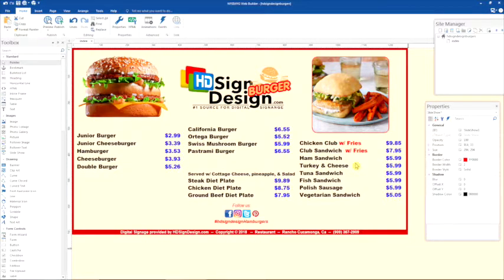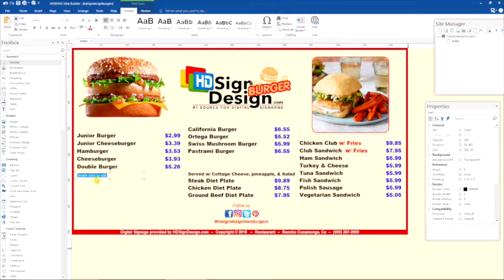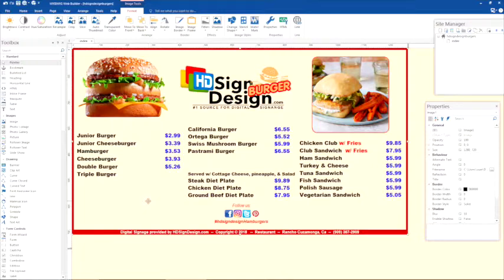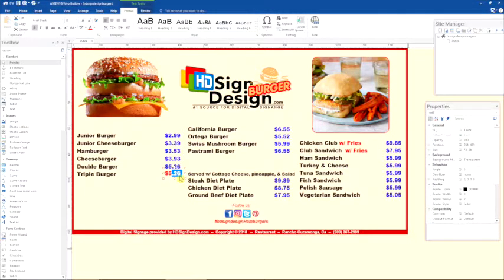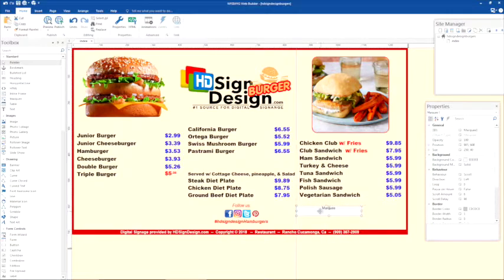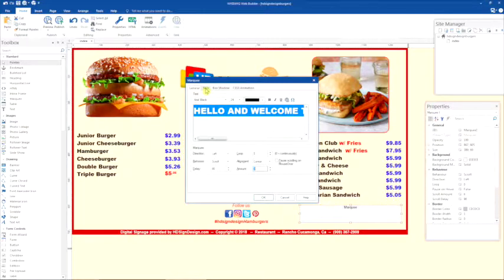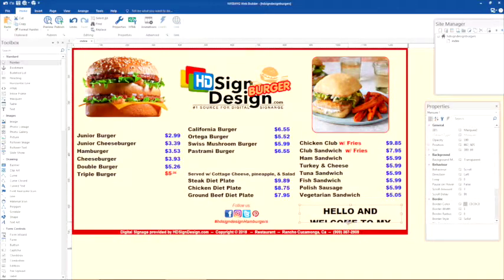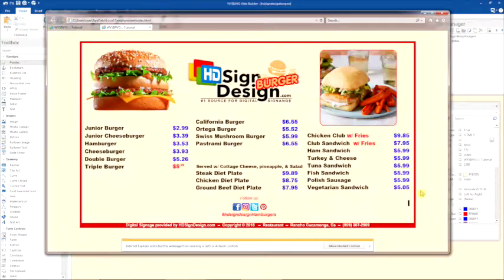3 WSYWYG Web Builder Tutorial Video Design-Formatting Text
Your #1 Source for Digital Signage